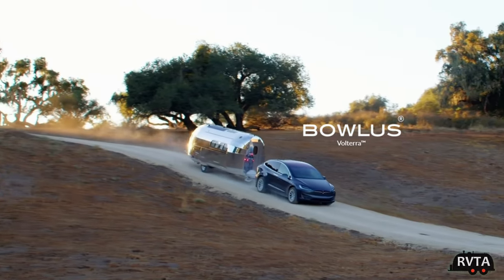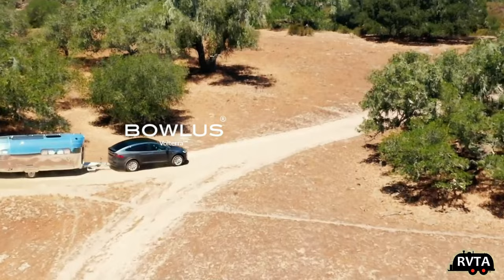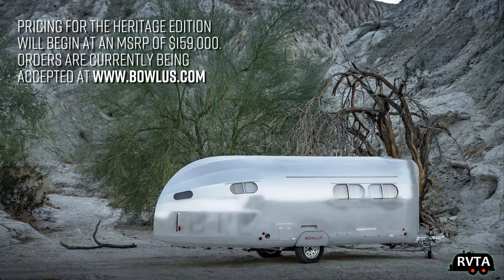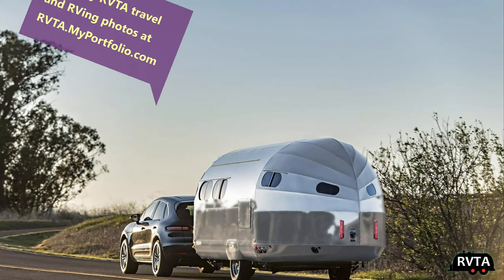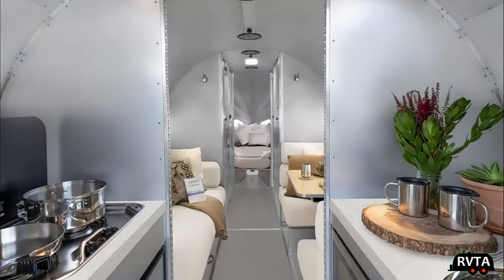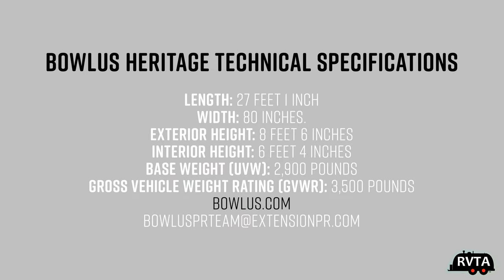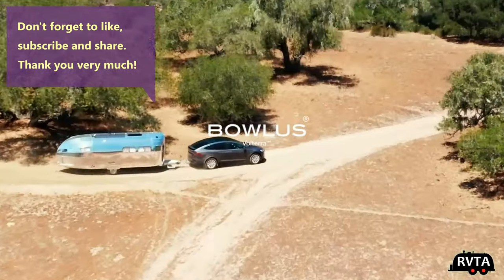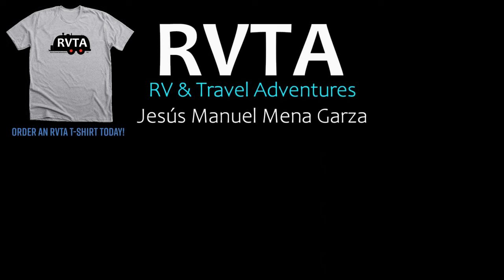2023 BOWLUS HERITAGE RV Travel Trailer: I WANT ONE!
I review (and give my opinion of) the VERY VERY NICE NEW BOWLUS HERITAGE RV Travel Trailer. I want one!!

RV & TRAVEL ADVENTURES

Feel free to send me your questions, comments or concerns.

I love my Haloview backup and side marker camera system:

Get a pair of these Amazon "XL" Zero Gravity Chairs. They have cup holders and an adjustable headrests. They are super popular and may be out of stock!:

Or go HIGH-END with TIMBER RIDGE Banyon Zero Gravity Chair:

Hang up your towels and swimsuit to air dry ... outside. SUPER STURDY!! Stromberg Carlson CL-36 Extend-A-Line Clothes Dryer:

Hughes Autoformers PWD30EPO Power Watchdog Smart Surge Protector + EPO - 30 Amp

Master Lock 8413DPF Python Cable Lock

Camco Heavy-Duty RV Extension Cord with PowerGrip Handles | 25-Foot | 30-Amp |10-Gauge

RVGUARD RV Water Pressure Regulator Valve, Brass Lead-Free Adjustable Water Pressure Reducer with Gauge

Camco 20ft RhinoFLEX 20-Foot RV Sewer Hose Kit, Swivel Transparent Elbow with 4-in-1 Dump Station Fitting-Storage Caps Included

Camco 10ft TastePURE Drinking Water Hose - Lead and BPA Free

Camco 25ft TastePURE Drinking Water Hose

Camco 22990 25ft RhinoFLEX 5/8" ID Gray/Black Water Tank Clean Out Hose

Camco 4" x 3" Sewer Hose Seal

SAFESKIN* Disposable Nitrile Gloves in POP-N-GO* Pack (40 or 160 Count)

JMMG PHOTOGRAPHY

(Good Camera) PANASONIC LUMIX G85 4K Mirrorless Camera with 12-60mm Lens, SanDisk 128GB Extreme PRO and Waterproof Hardcase Bundle

(Better Camera) Panasonic LUMIX G9 Mirrorless Camera, Micro Four Thirds, 20.3 Megapixels Plus 80 Megapixel, High-Resolution Mode with LUMIX G Vario 12-60mm F3.5-5.6 Lens (DC-G9MK)

(Best Camera) Panasonic LUMIX GH6, 25.2MP Mirrorless Micro Four Thirds Camera with Unlimited C4K/4K 4:2:2 10-bit Video Recording, 7.5-Stop 5-Axis Dual Image Stabilizer – DC-GH6BODY

also ... Panasonic LUMIX S5 Full Frame Mirrorless Camera, 4K 60P Video Recording with Flip Screen & WiFi, LUMIX S 20-60mm F3.5-5.6 Lens

(Macro Photography) Mcoplus EXT-M4/3-M Automatic Extension Tube for Olympus Panasonic Micro 4/3 System Camera

Jesús Manuel Mena Garza has been a photographer for more than 50 years. Back in the mid sixties he shot film. Today, Garza captures and edits his digital photography and video.